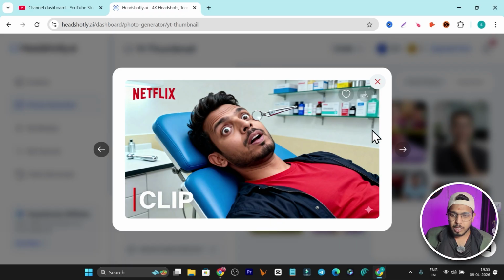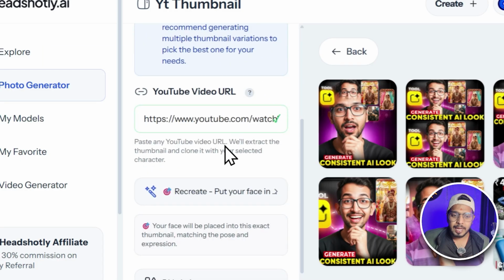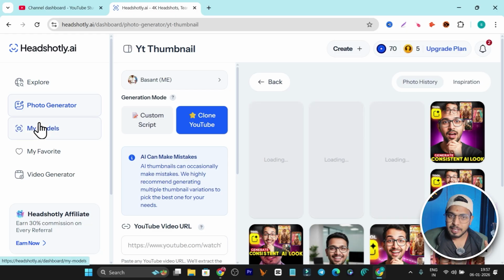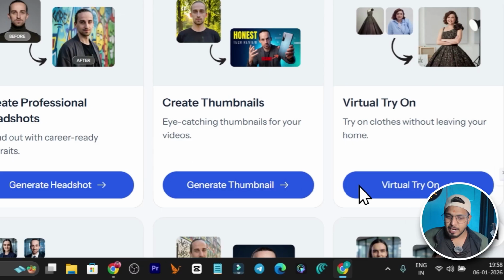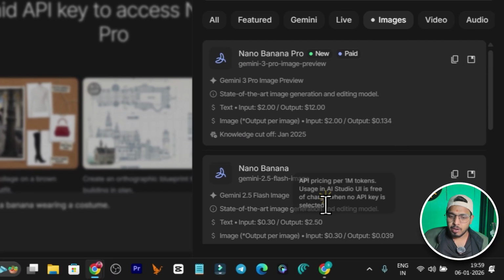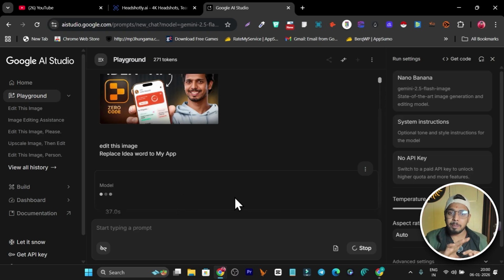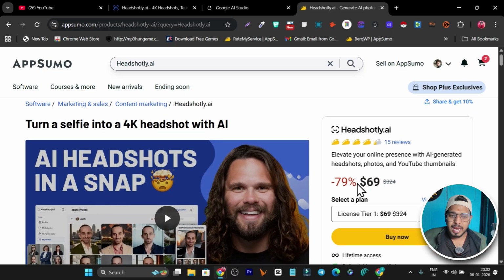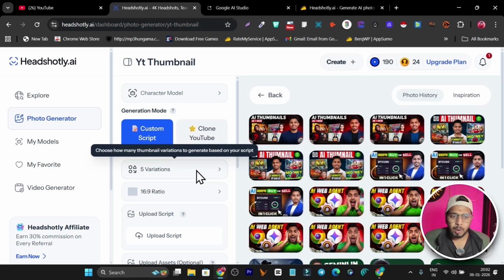Clone Viral Youtube Thumbnails With Your Own Face (Headshotly Ai Tutorial)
Today This video show you How to create Viral Thumbnails for Youtube Videos Using Ai in 2 minues.  For this video I am using @Headshotly_AI and Nano Banana to clone viral thumbnails with my face.

What is headshotly Ai?
Headshotly ai is an tool which can trained on your face images and design a deigital avatar for you which  you can use for creating 4K professional headshots, portraits, and YouTube thumbnails—all while maintaining a consistent look across all your visuals.

In This Video Learn:
How i Make Viral Youtube Thumbnails Using Ai in 2 MInutes! (Headshotly Ai Tutorial)
Headshotly Ai Review
Step by Step Headshotly Tutorial
How to Make Viral Youtube Thumbnails using Ai